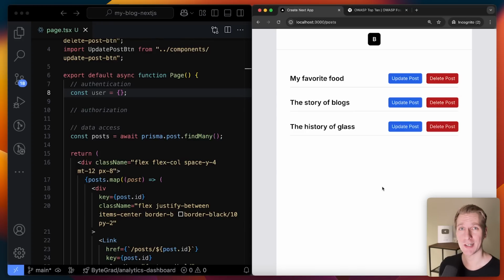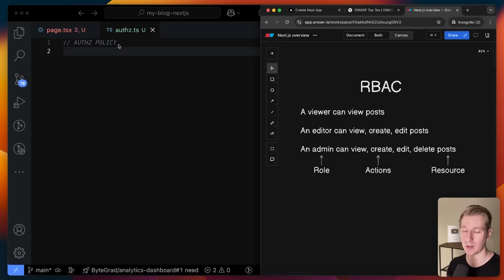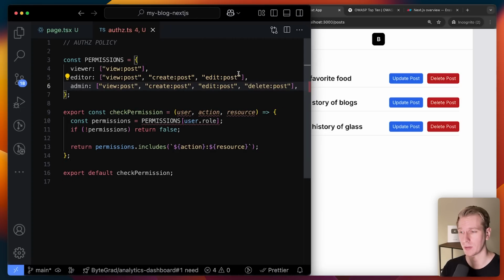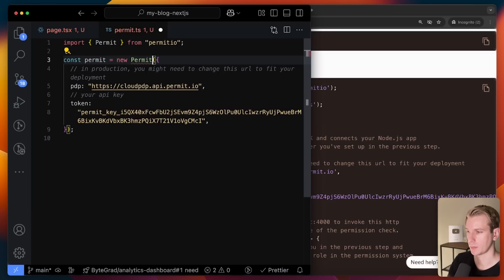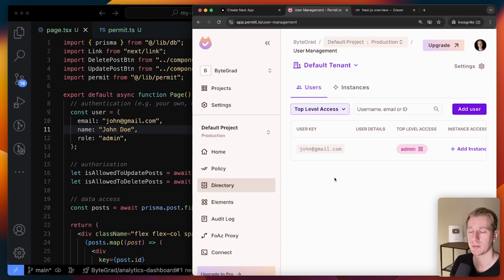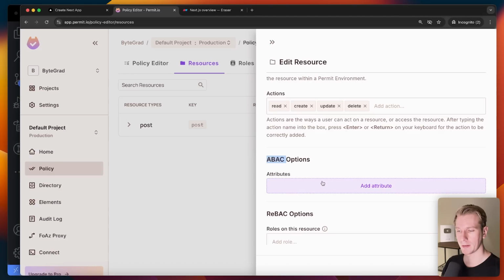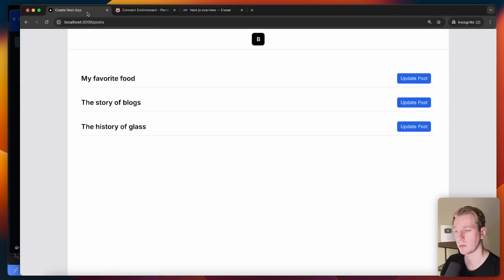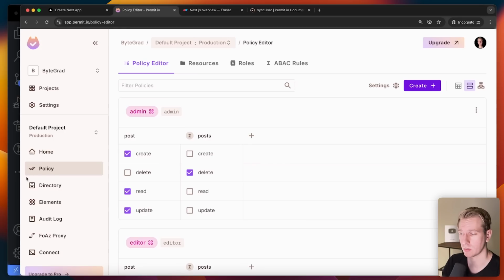Handle Permissions Like A Pro - Every Developer Should Know This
Critical things to understand about permissions (authorization)

⏱️ Timestamps:
00:00 Typical permission problems for devs
03:04 RBAC explanation
03:45 Example permission policy
05:55 Authn -- Authz -- Data access
06:30 Problems with hardcoding policy in code
07:04 Permit (RBAC)
13:01 ABAC explanation
14:55 Permit (ABAC)
19:59 ReBAC explanation
20:37 RBAC -- ABAC -- ReBAC evolution
20:47 Outro